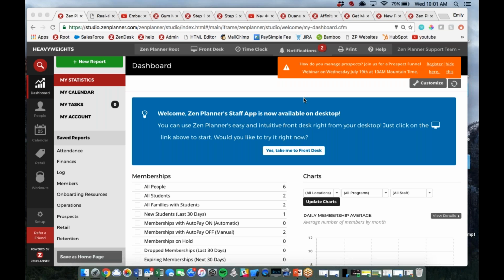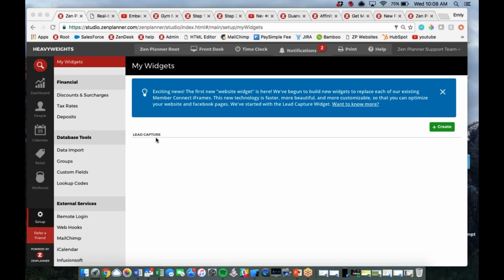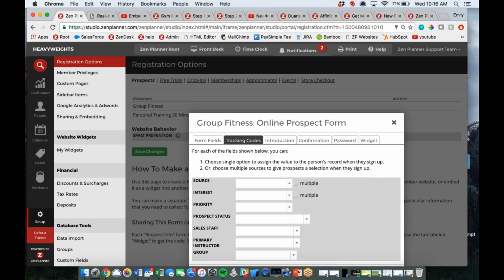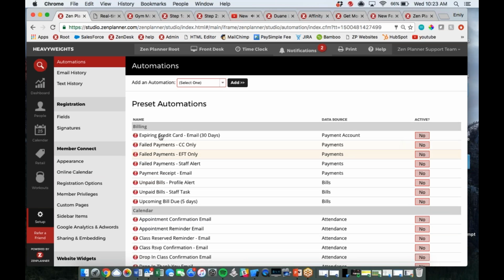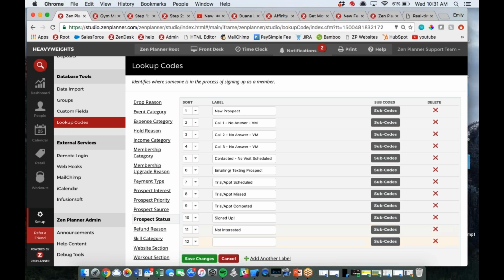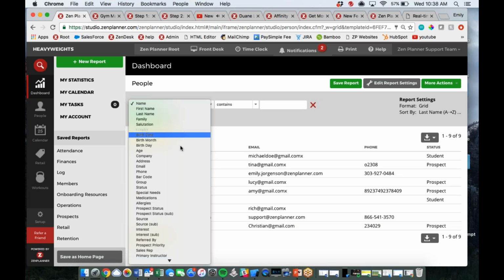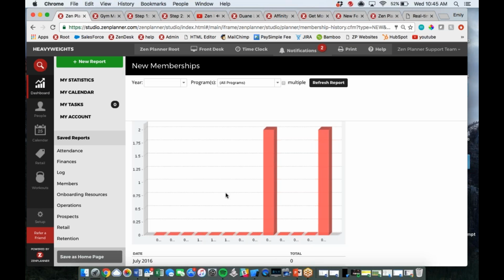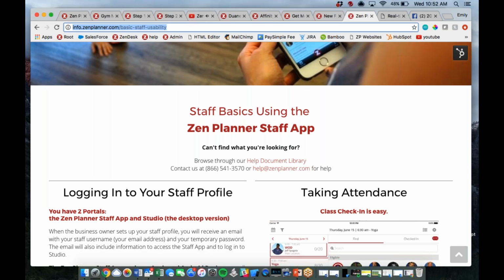Zen Planner Webinar: The Prospect Funnel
How to use embeddable forms, automations and tracking to generate, communicate, convert and report on new leads.